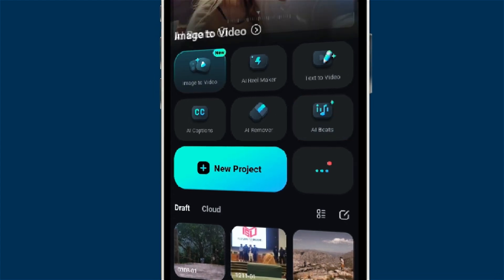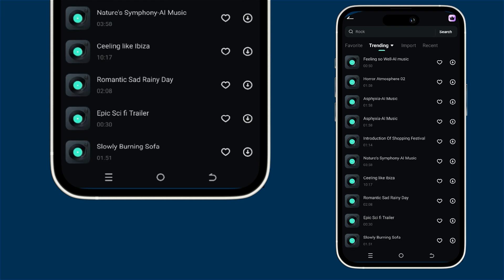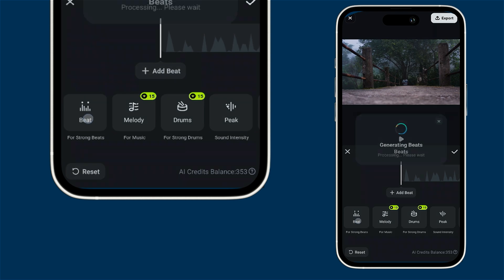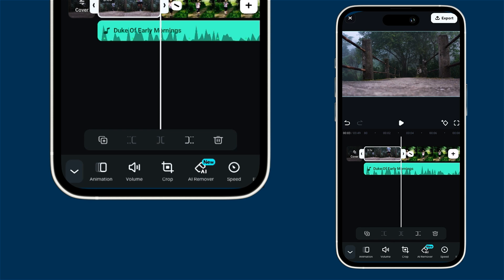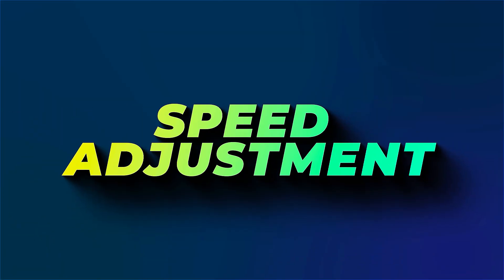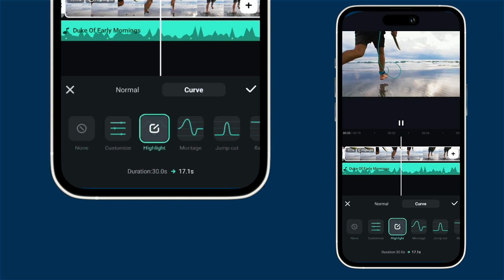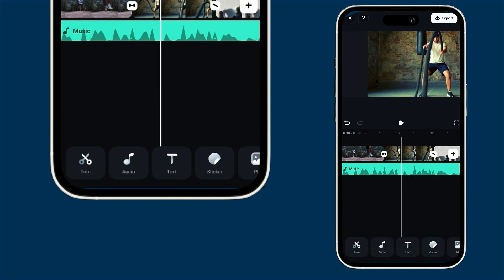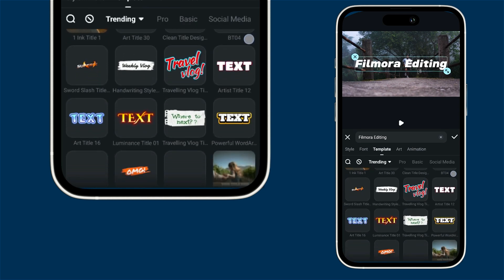How To Do Basic Editing in Filmora Mobile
Hey Guys, Abhishek here In this Filmora tutorial video, we will see how to do basic editing in Filmora Mobile.
It is super easy to do basic editing in Filmora Mobile.